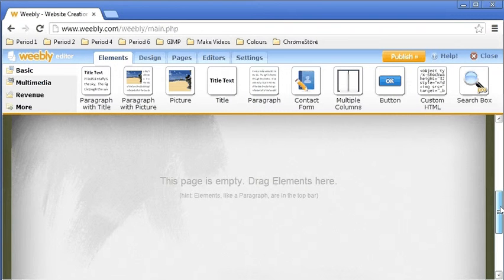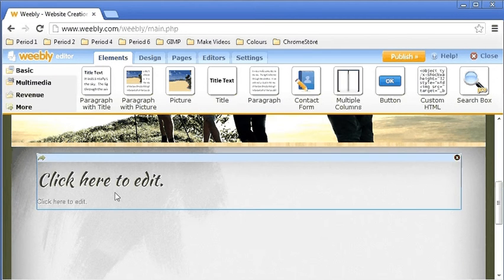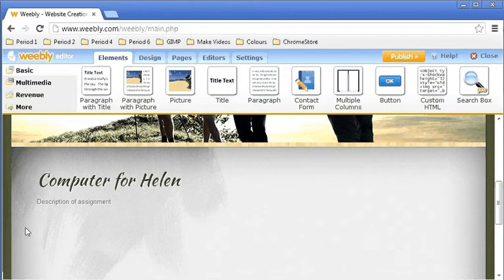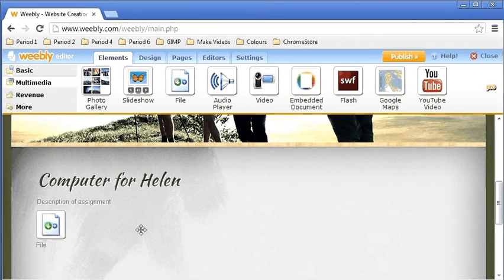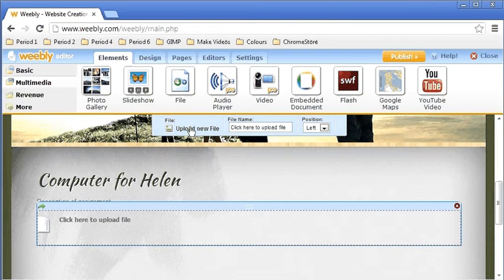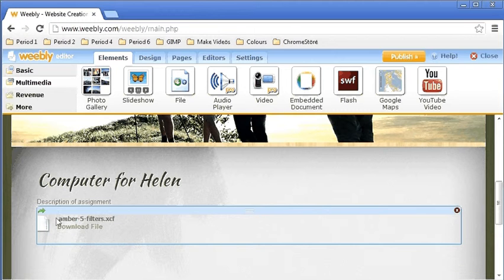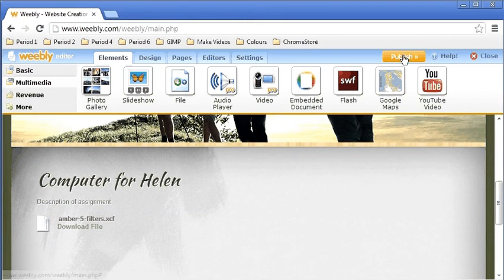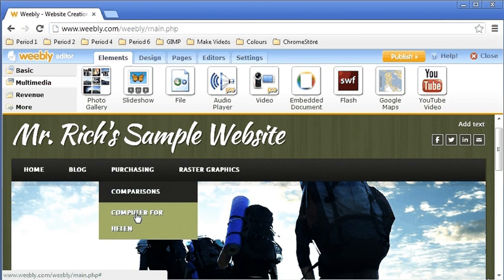How to Submit the "Computer for Helen" Unit Project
Instructions for my students.
The "Computer for Helen" presentation (PowerPoint or LibreOffice Impress) is the final project for the "Purchasing a Computer" unit.
This presentation file needs to be published to your Weebly web site using the format described in this video.